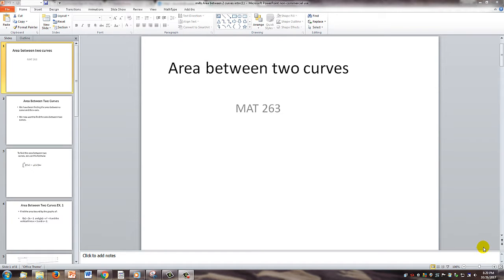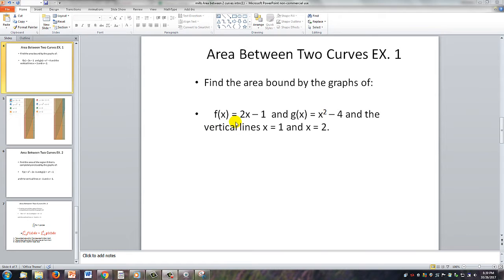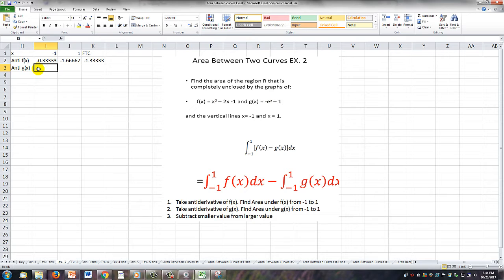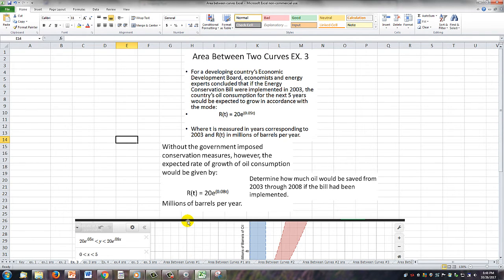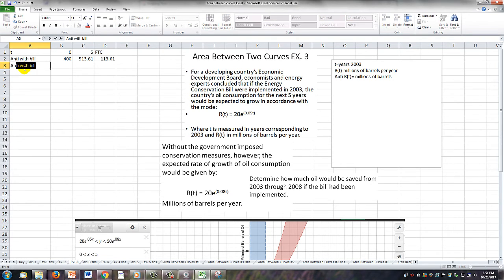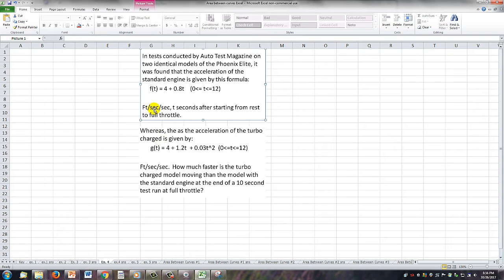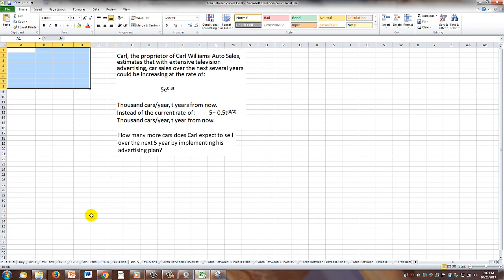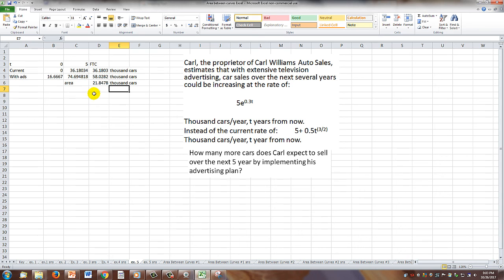Area between curves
There is an error at 6:25 of the video. I clicked on the anti of f(x) cell instead of the -1 cell when I was calculating the antiderivative of g(x). These kinds of errors can happen when one tries to take the antiderivative while typing into excel. It is better to write the antiderivative down on paper and then type.